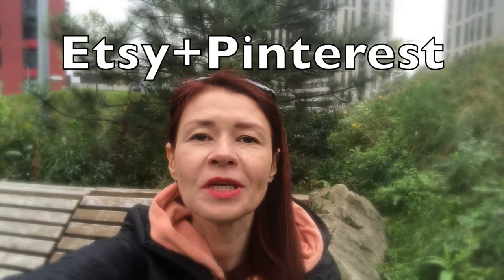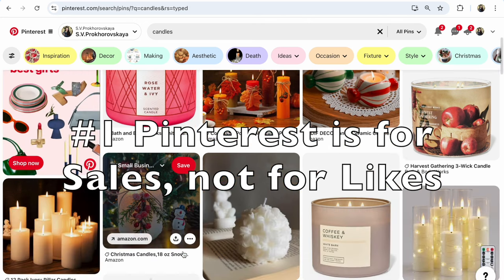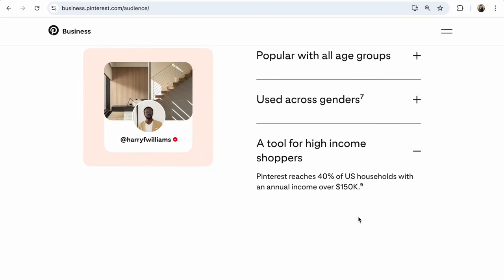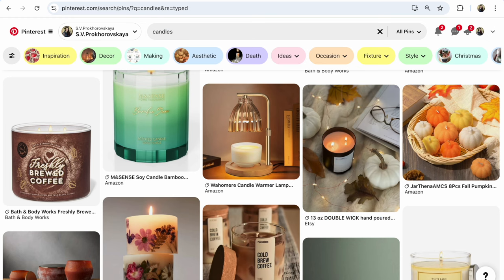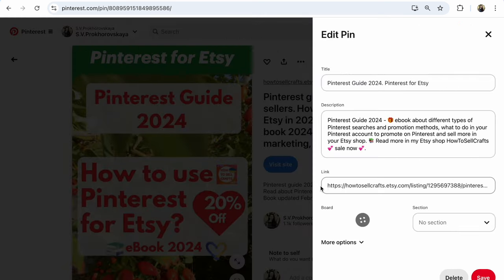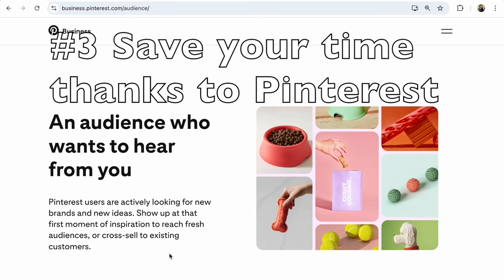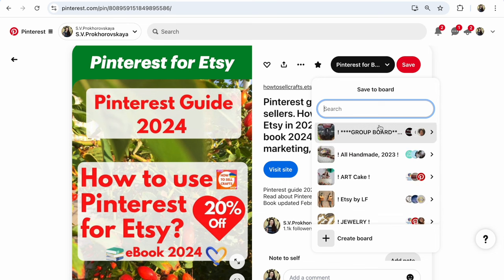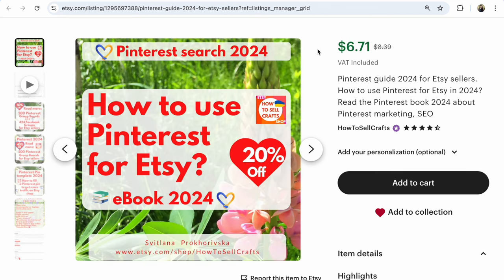How to get Easy 3 main Advantages for Etsy Sellers on Pinterest for Etsy 2024. Etsy for Beginners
Pinterest for Etsy 2024 How to get 3 main Advantages for Etsy sellers: Free traffic to Etsy shop from Pinterest, saving time due to Pinterest, how to make Etsy shop visible on Etsy, in Google search or other searches? Check out this quick and easy step-by-step video! Write your questions in the comments! Share why you're not on Pinterest yet?

Svitlana Prokhorivska